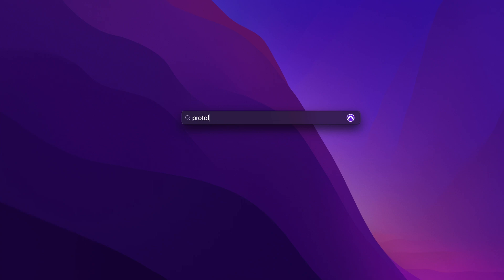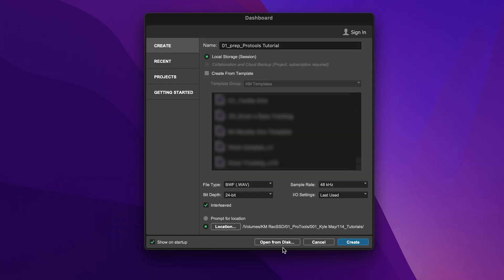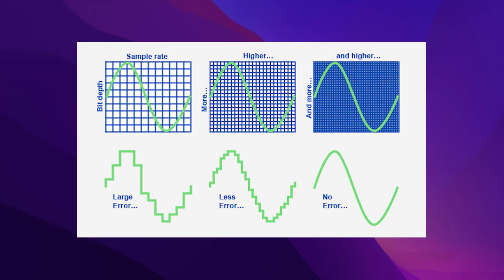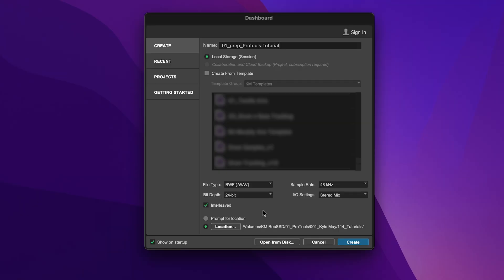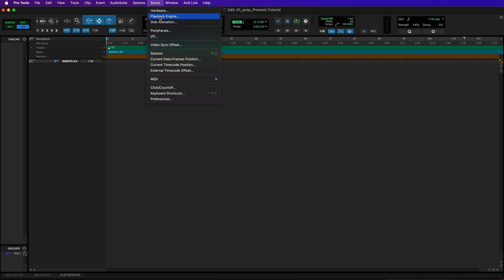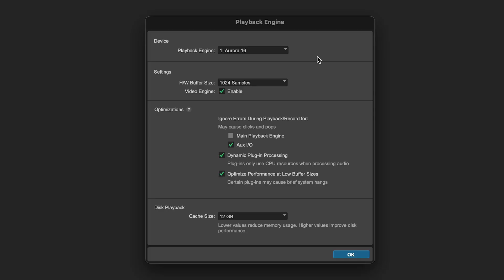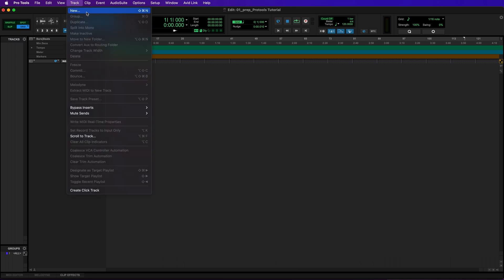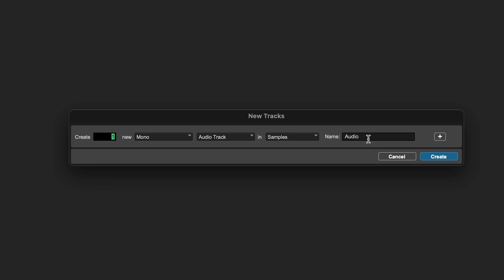5 Things I Wish I Would've Known The First Time I Opened ProTools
5 Things I Wish I Would've Known The First Time I Opened ProTools

0:00 intro
0:41 - understanding the dashboard
4:18 - understanding the playback engine
6:44 - creating an audio track
7:45 - routing
9:06 - metronome & tempo
10:21 - outro